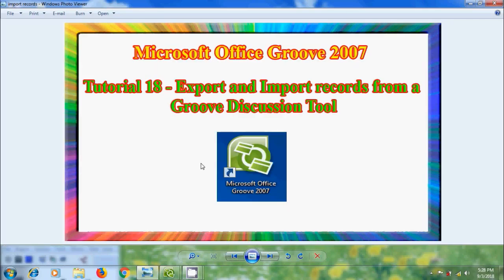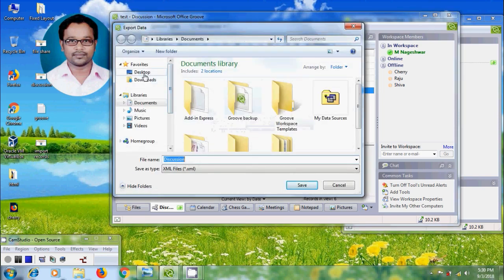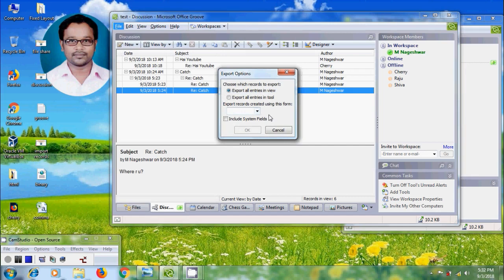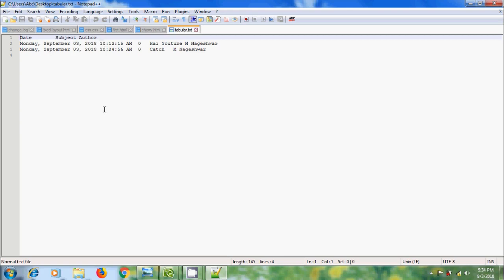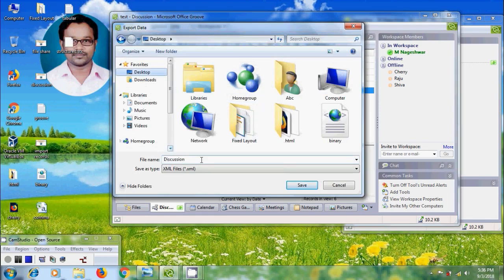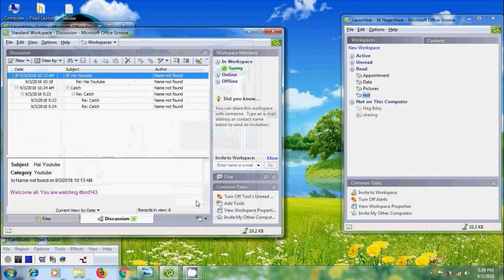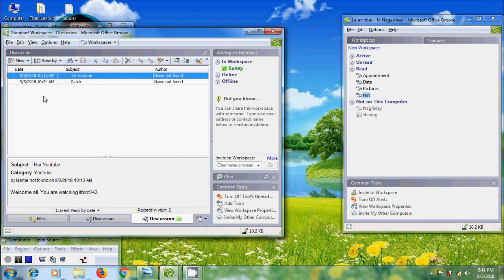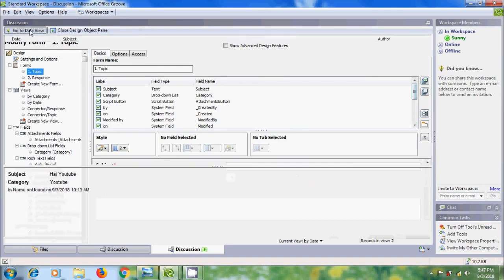Microsoft Groove 2007 - how to export and import records from a discussion tool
In this tutorial, I have shown how to export and import records from a discussion tool created in Microsoft Office Groove 2007.

We can export records in the form of binary xml, comma delimited text, Microsoft Office Excel 2007, tabular text, structured text and XML (with out attachments).